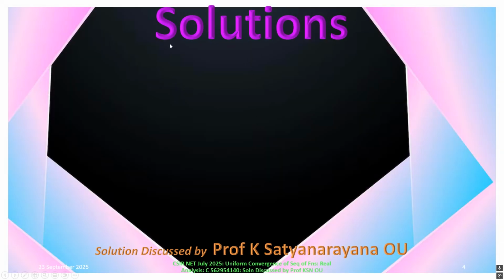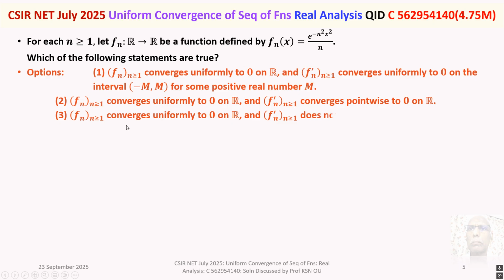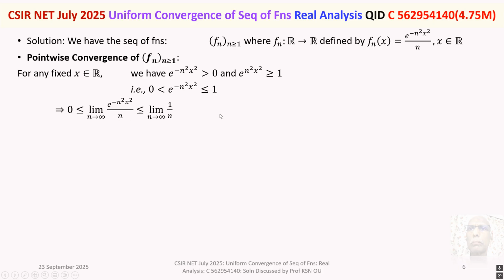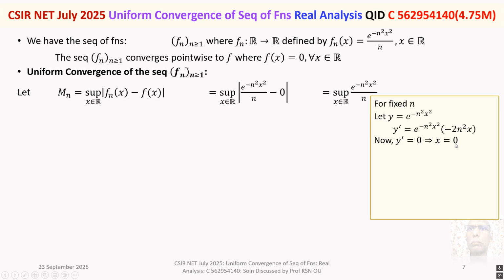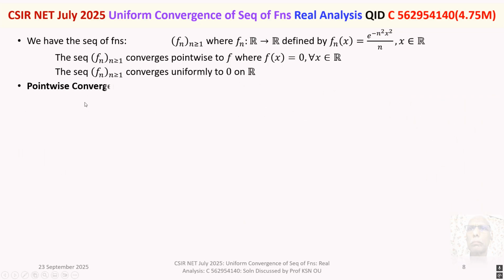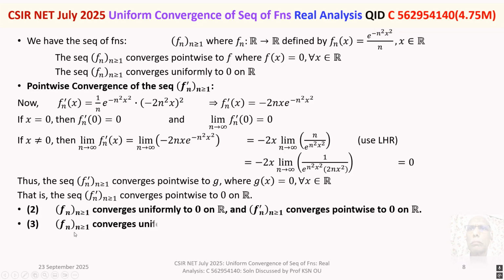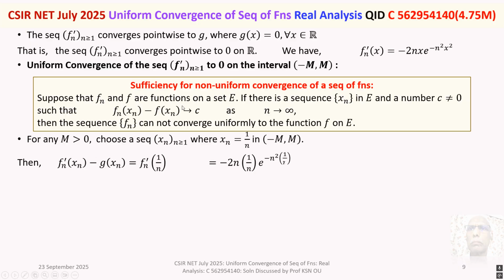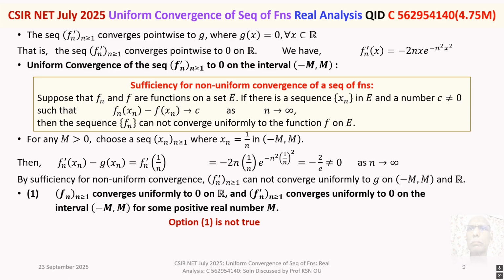CSIR NET July 2025 | Uniform Convergence of Seq of Fns | C 562954140 | Soln Discussed by Prof KSN OU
The solution of a problem related to Uniform Convergence of Sequence of Functions from the section Real Analysis that appeared in CSIR NET July, 2025 is discussed in detail.

Chapters:
00:00:00  Intro
00:01:52  Uniform Convergence of Seq of Fns: Real Analysis: QID C 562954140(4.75M)